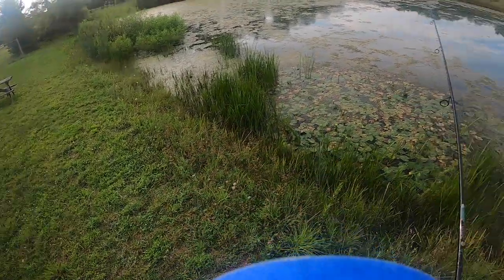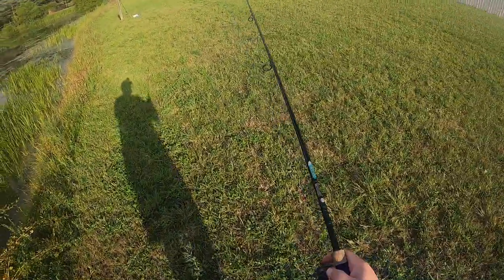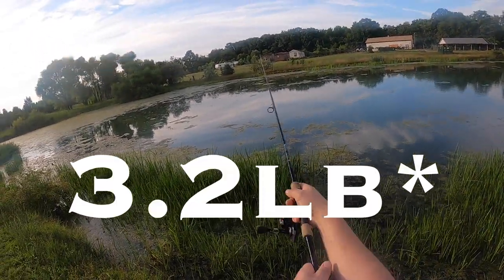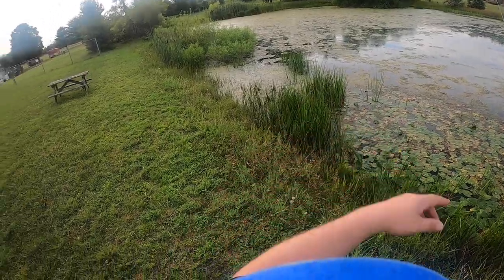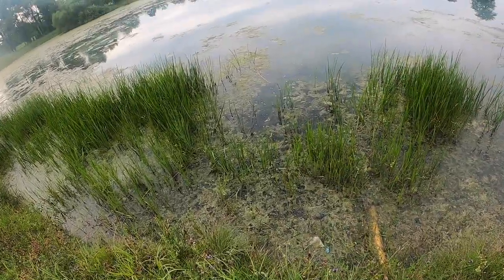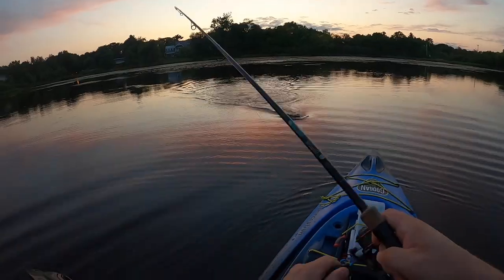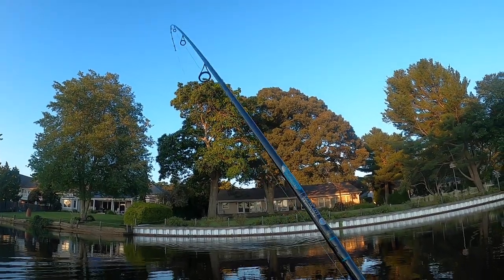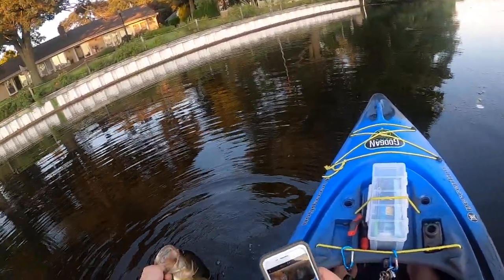A Week Of July Bass Fishing in South Jersey 2021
This is a montage of a weeks worth of bass fishing in South New Jersey.  Thanks